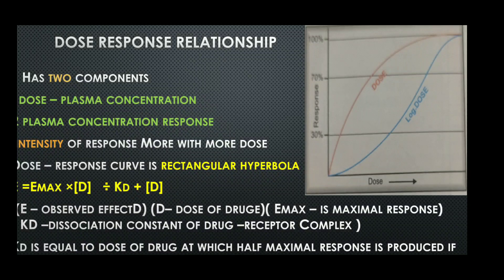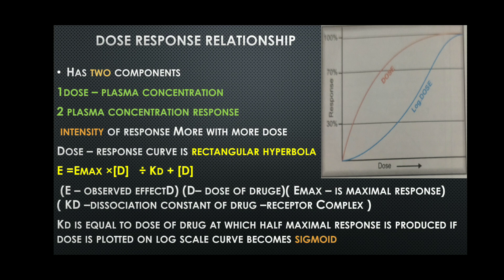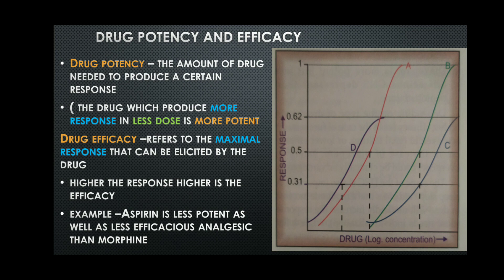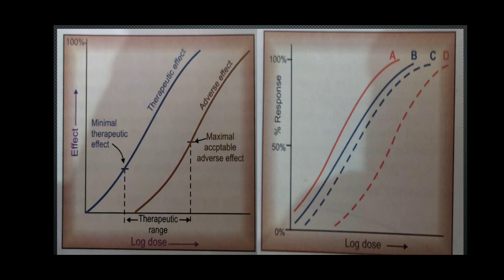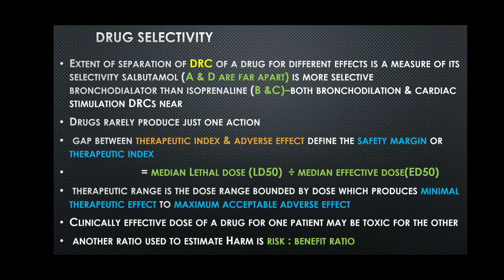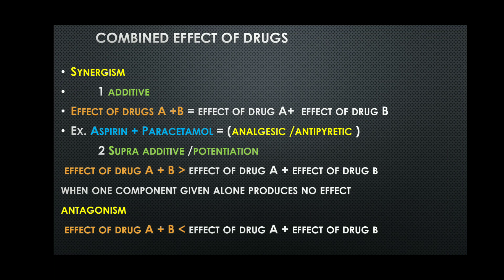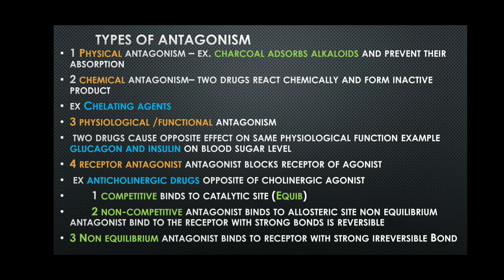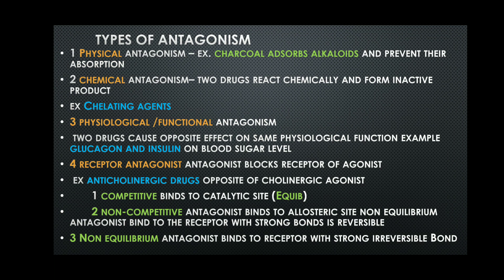Pharmacodynamics part 3 ( dose response relationship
Drug selectivity , drug potency ,drug efficacy, combined action of drugs